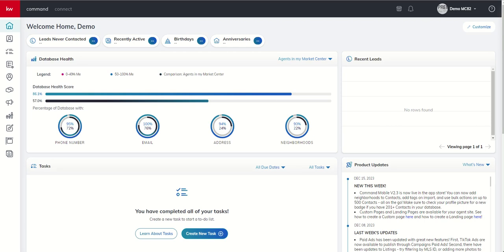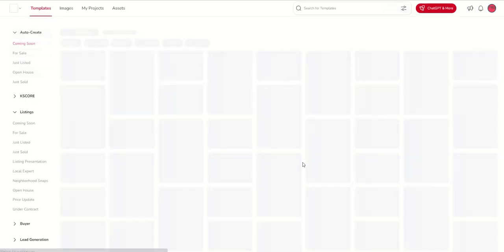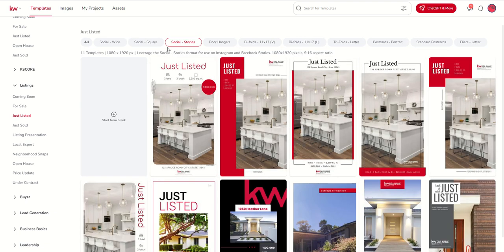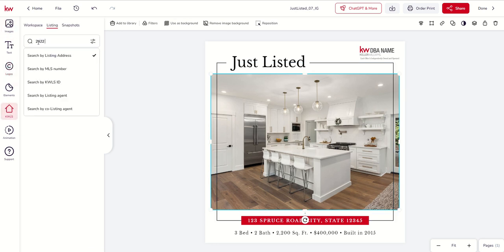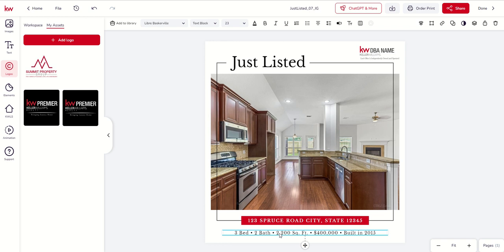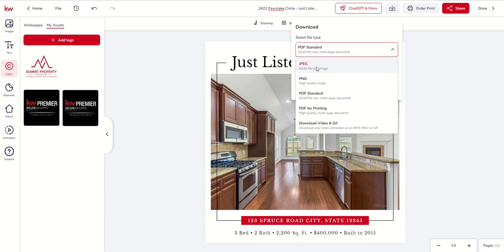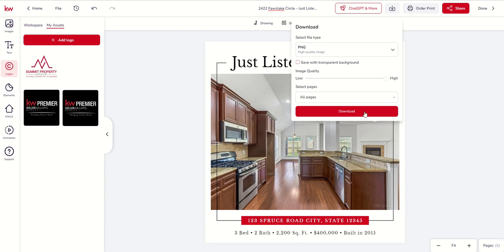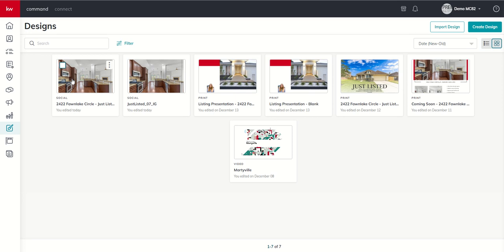KW Command 66 Day Challenge 8.0 - Day 45 - Creating a Social Based Asset in Designs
Utilizing Social Media is a great way for a KW Agent to begin building a brand and generating leads and contacts through a variety of channels.  Watch this short video to learn how KW makes it easy to create professional looking Social Media based images for Facebook, Instagram, LinkedIn and more.  You'll learn the differences between the three Design types and best practices on downloading.  Finally, you'll be reminded of the interconnectivity of Command especially between Designs and Campaigns.